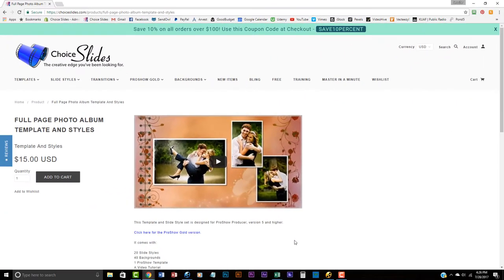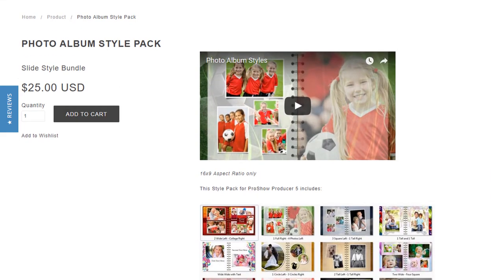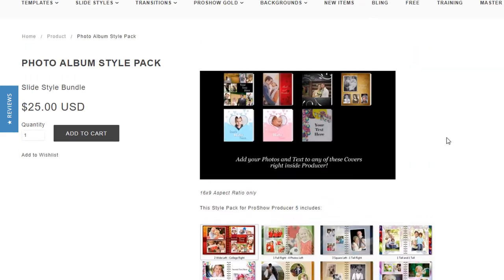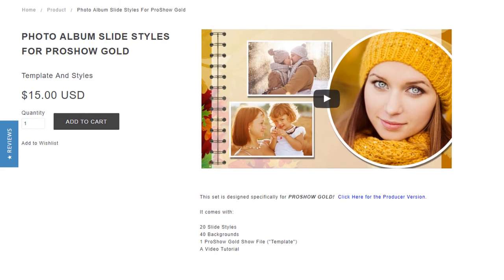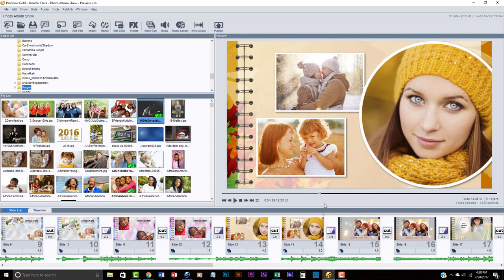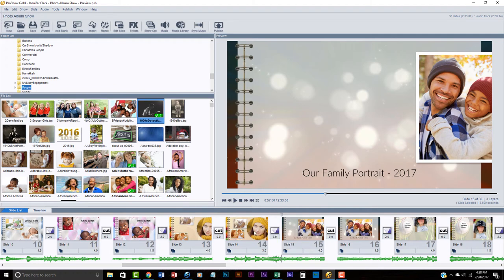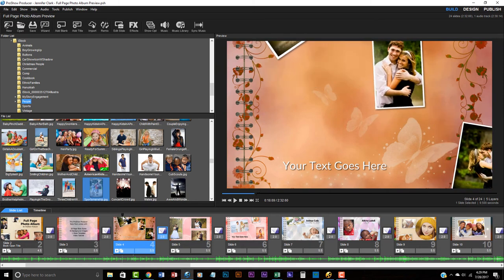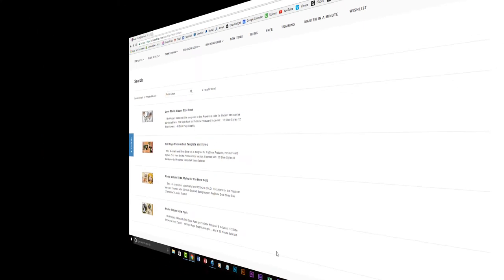The Difference In The Photo Albums on Choice Slides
Four Different Photo Album; 3 for Producer, 1 for Gold.  What gives?